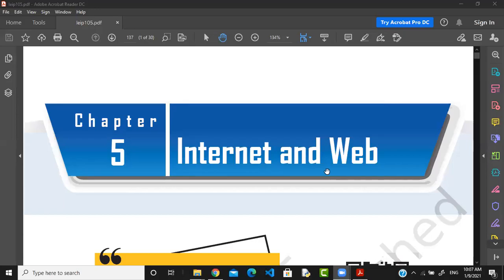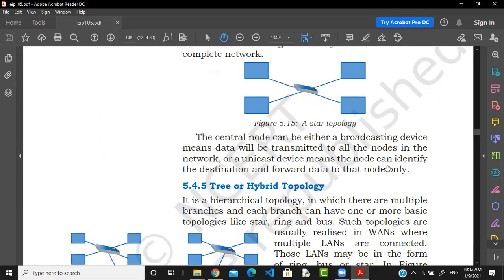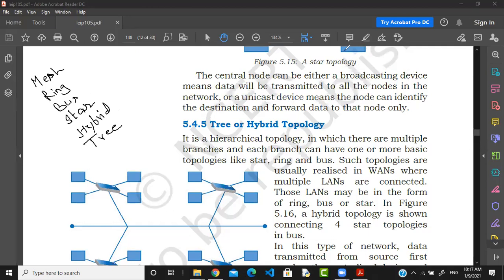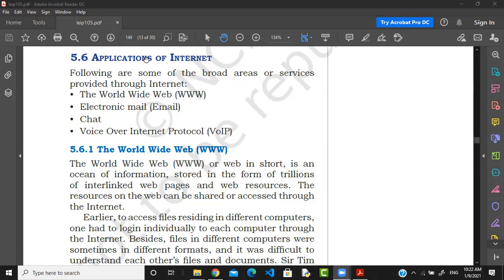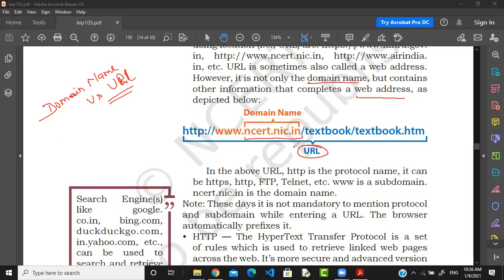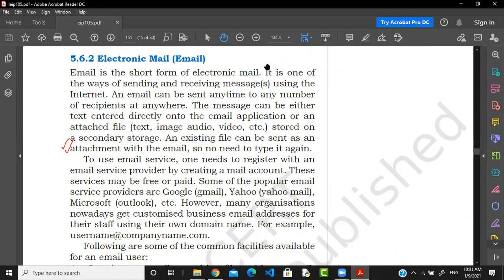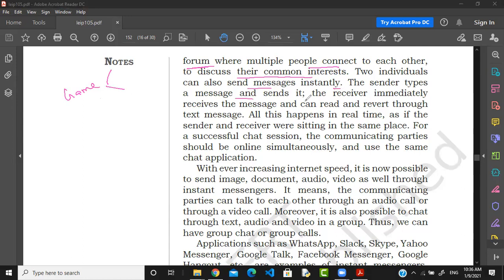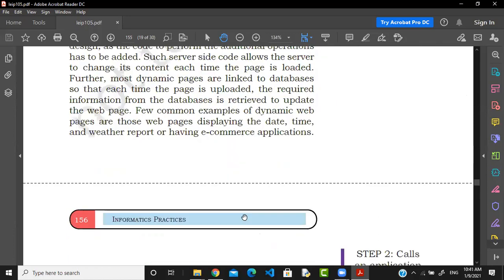1.4 XII CS IP IT | Computer Network | Network Topology, Internet and Its Application- in English